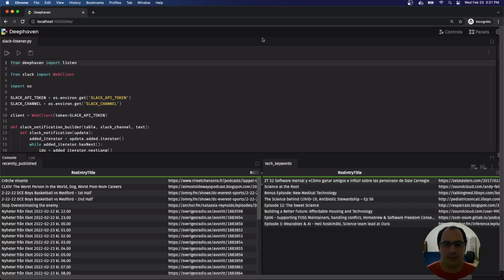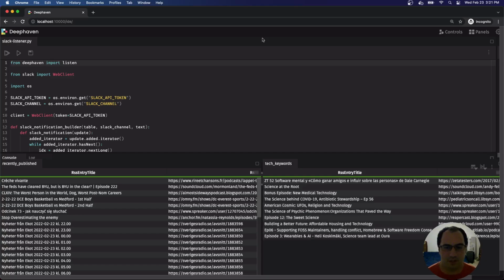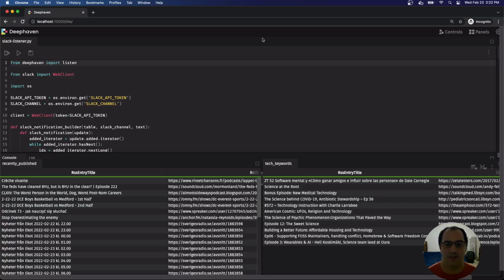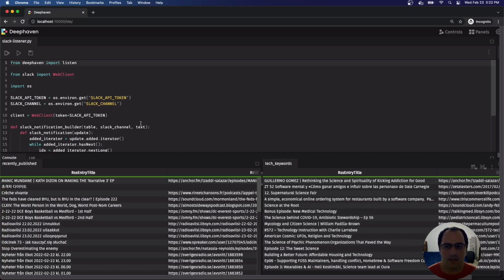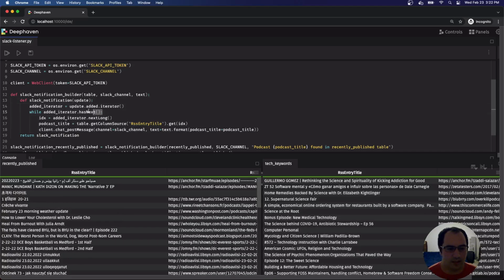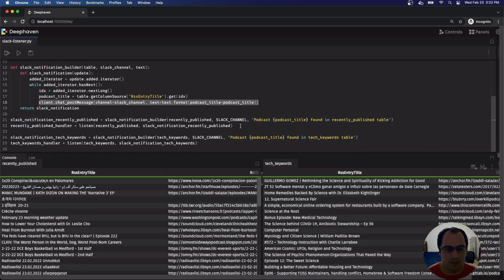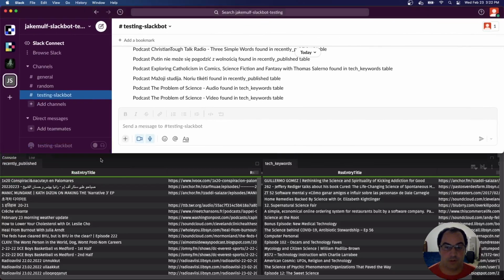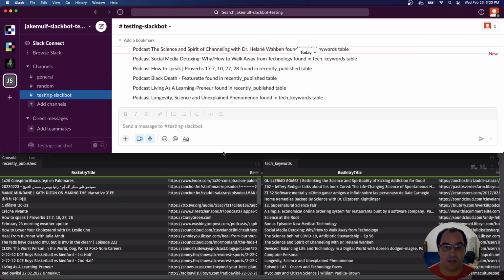Create a listener and Slack notification (Example)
Jake Mulford demos his listener that prints Podcast titles to a Slack channel, based on specific tech keywords.